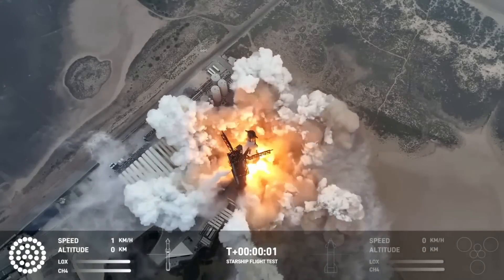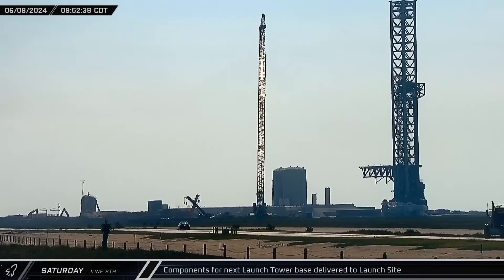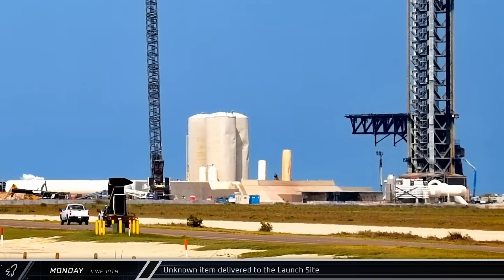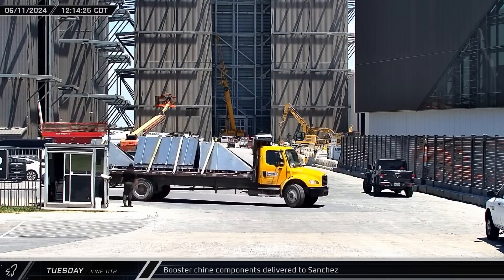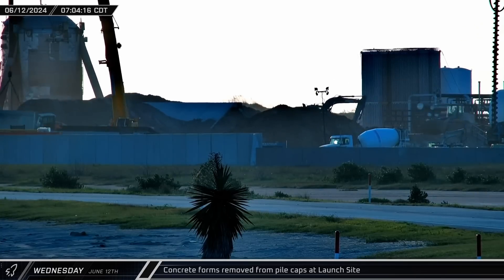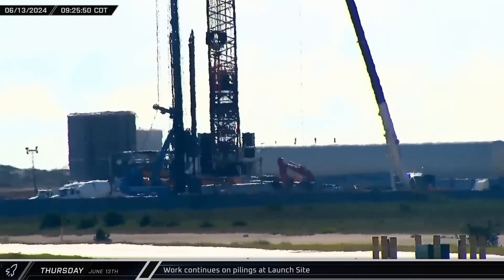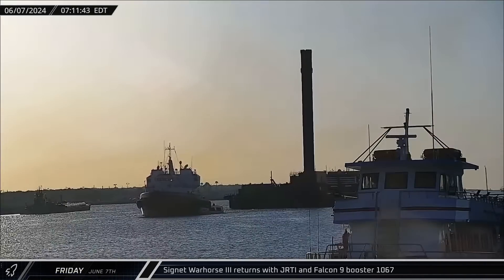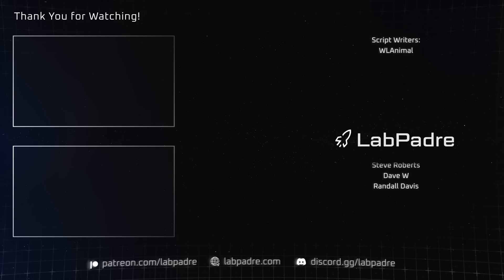Finally! Starship's Second Starbase Launch Tower Rises! - SpaceX Weekly #119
Wasting no time following last week's launch, SpaceX is back in "Full Send" mode and working around the clock. With a new crane arriving and the pile cap getting placed for the next launch tower, crews are pushing forward with construction of the next launch complex. Meanwhile, with stacking of Booster 15 in full swing, crews begin stripping Ship 30 of its TPS tiles following an engine swap.

Patreon Elite/Royalty Crew: Tim Dodd, Eric Beavers, Eric Sowder, Marcus House, Matt Lowne, Zack Golden, Colin Smith, Steve Roberts, Azatht, Stumpy, Peter Lehrack, Eagle Eye Chuck, Gort, Robert Castle, Seth Count, Unreal Patch, Wil Schweitzer

Special thanks to:
Audio/Video Editors: Lucid, timmy
Videography: LabPadre
Clip Capture Bot: Arc
Clip Reporting: DaOPCreeper, Kalim, MLGPure, STS-125, timmy, Vix
Script Editors: 61Naps, IamNateZ
Script Writers: WLAnimal